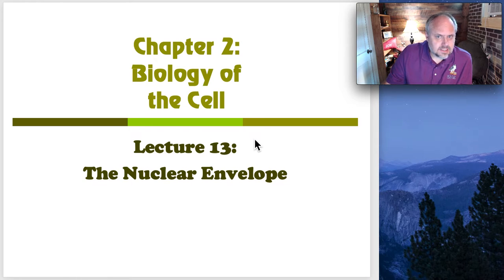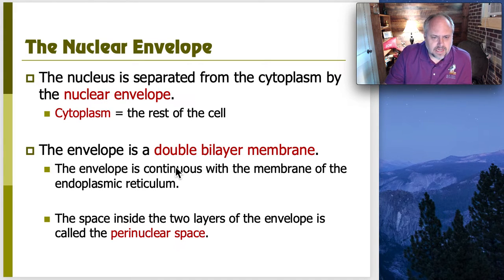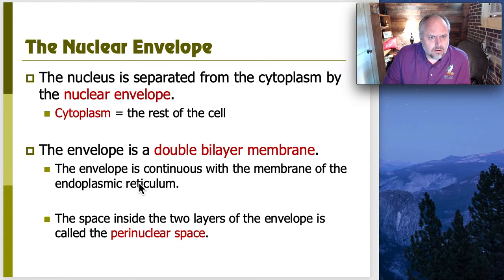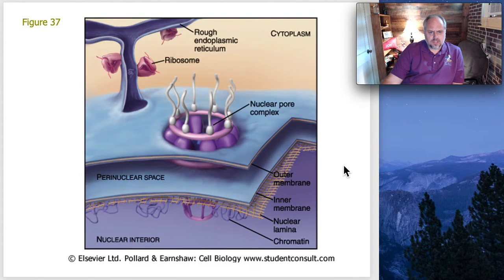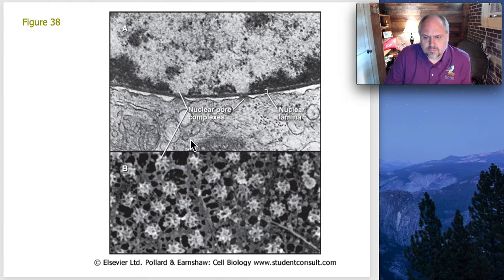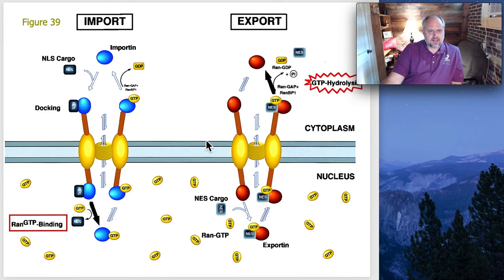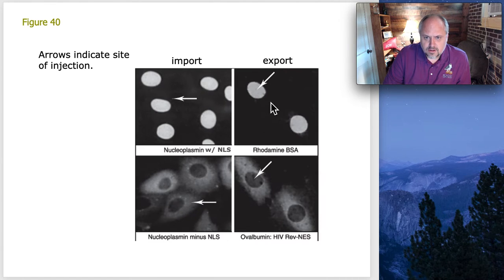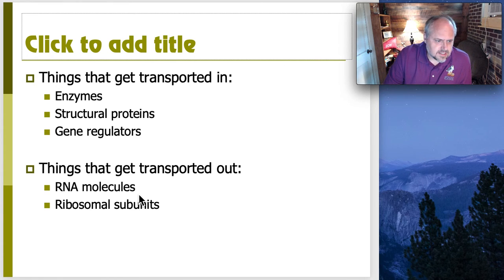Developmental Biology_2.13: The Nuclear Envelope